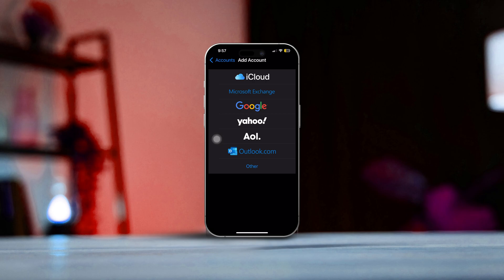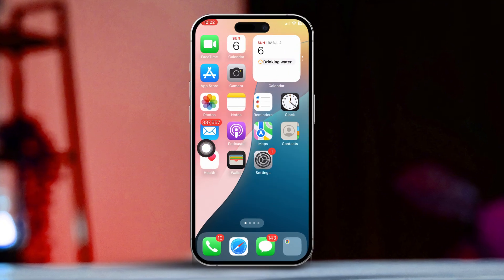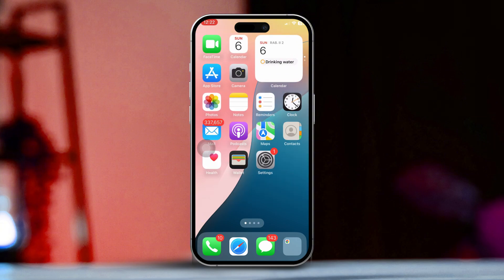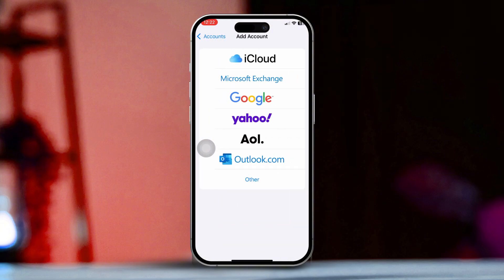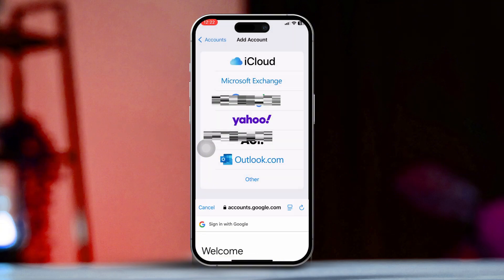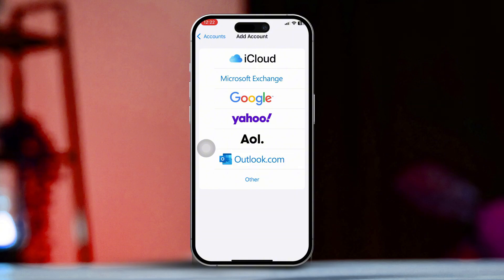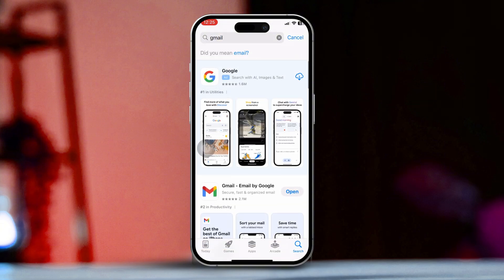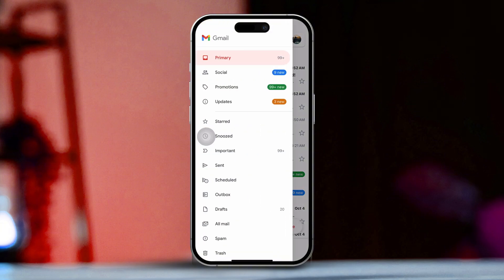How to Add Gmail to your iPhone Mail App | Set Up Gmail Account in Apple Mail App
To get Gmail into the mail app of your iPhone you need to sign into Google on Apple Mail. My video here will show you how to log in to a Gmail account on any iPhone! By knowing how to access Gmail in the mail app of your iPhone, you can easily sync your Google Mail information with your Apple Mail and this will shorten your mail management time by a tenfold! You should also be able to access each of your mail with more ease due to the system convenience of the Mail App.

Anyway, tag along with me if you wanna know how to access Gmail in the Mail app on your iPhone! It's super easy!

00:01- Video Intro
00:15- Tutorial Start
01:21- Tutorial End